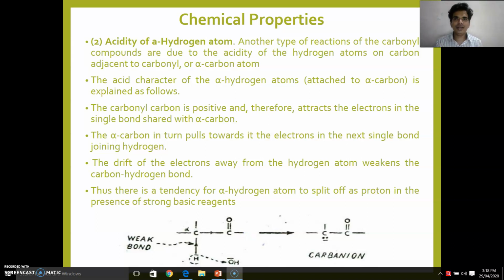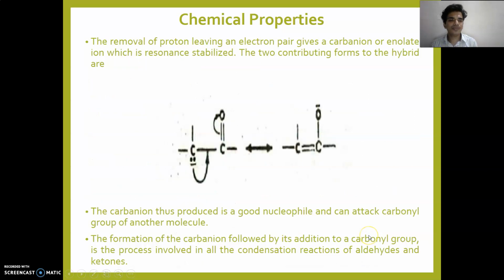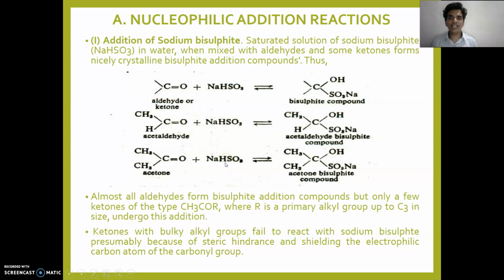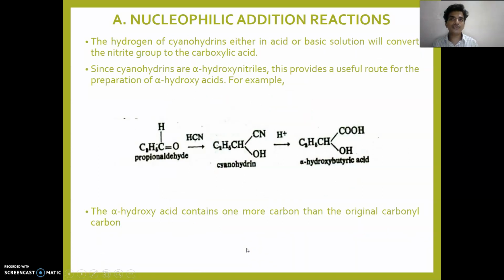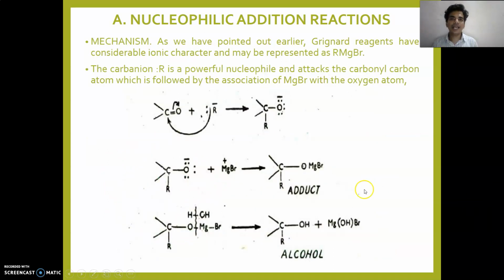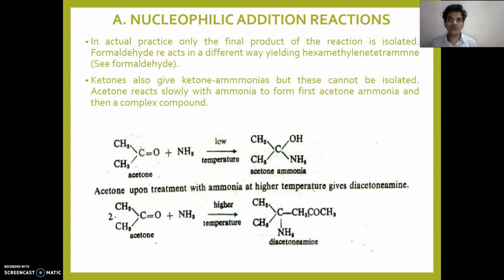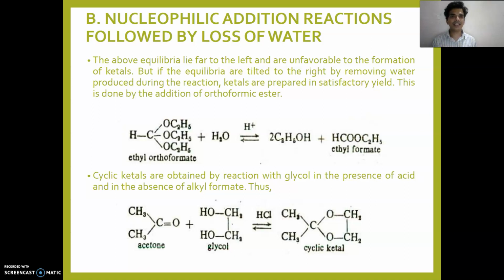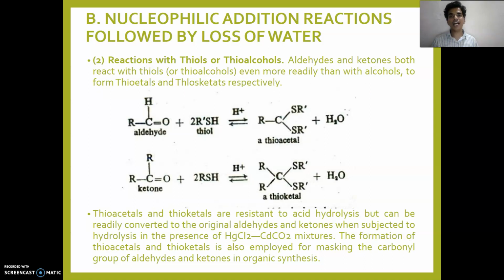5 Chemical Reactions of Carbonyl Compounds